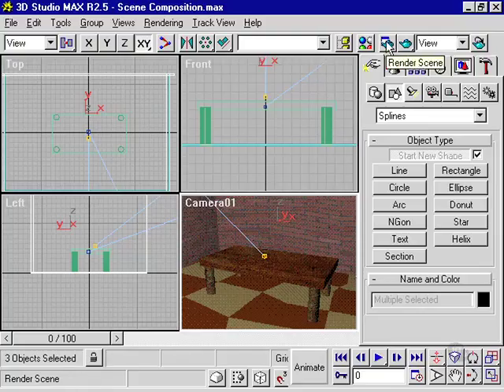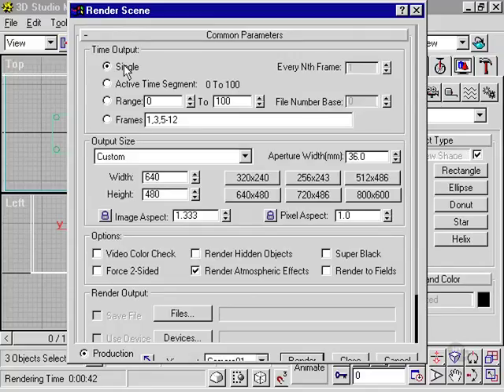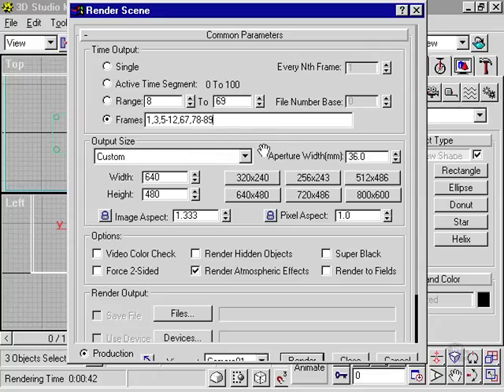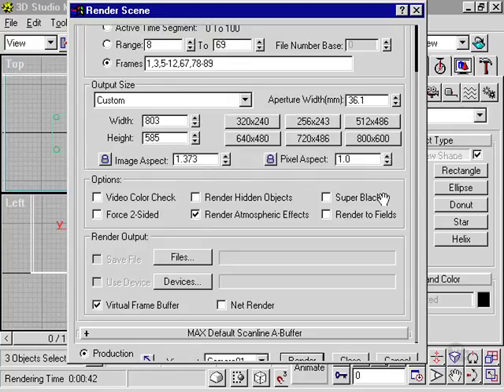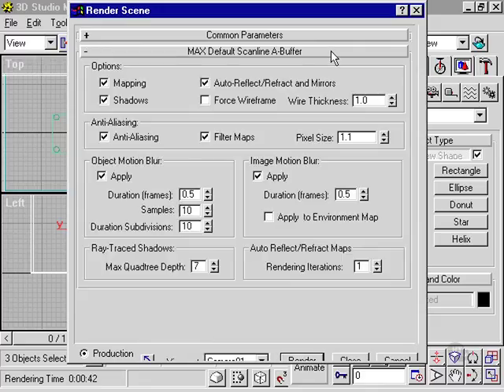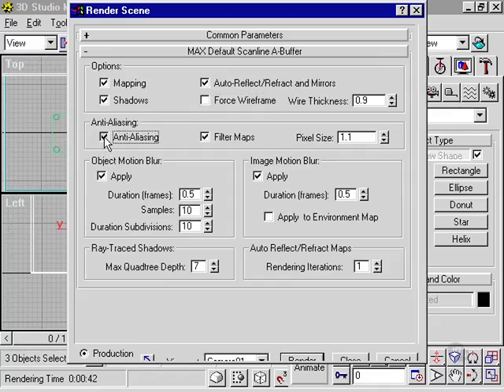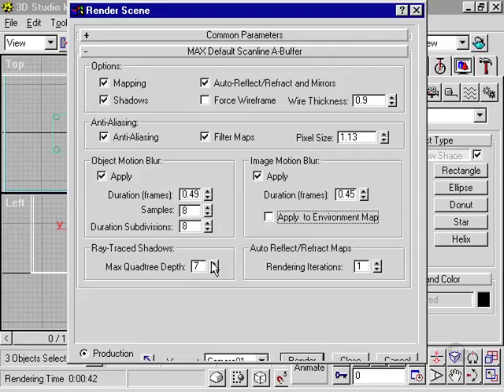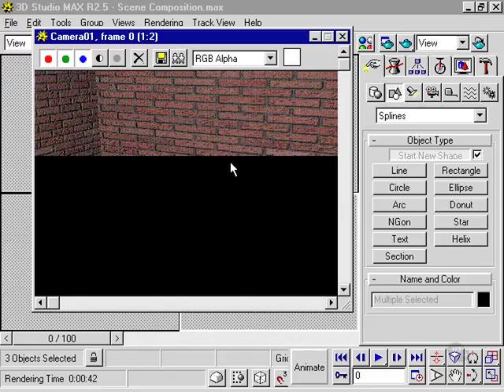130 Rendering Paramenters